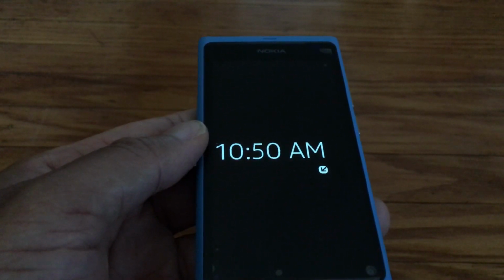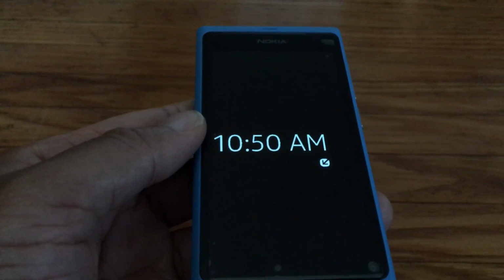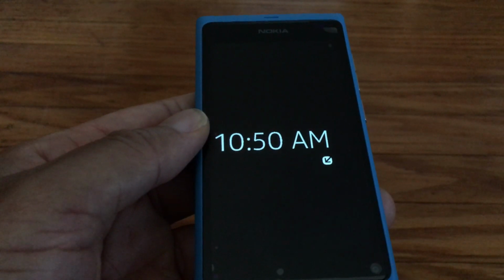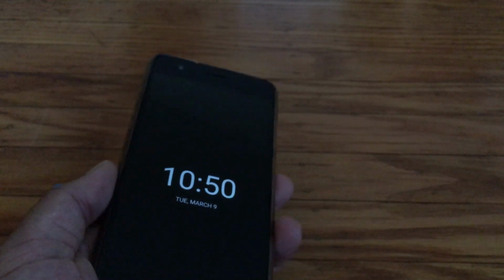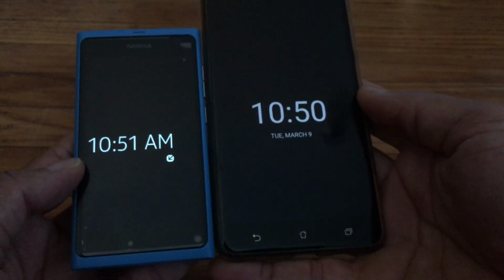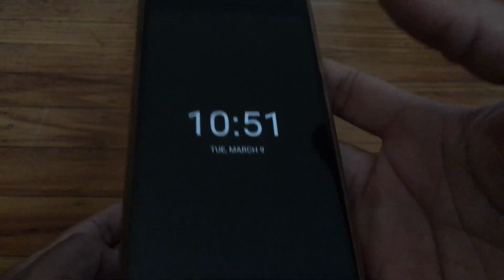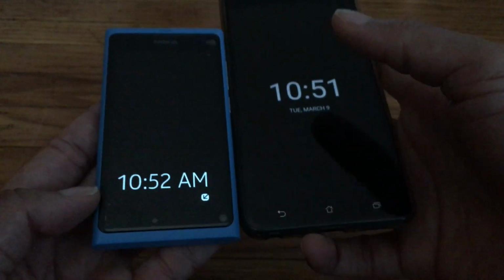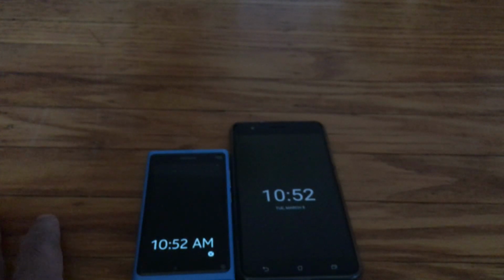Always On Display (AOD) - the most useful feature you haven’t used - Nokia N9 & Asus Zenfone 3 Zoom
LINKS
Always On Display

Always On Amoled - App (check reviews & permissions before choosing to install app)